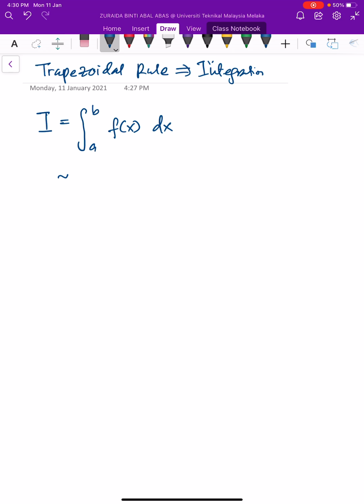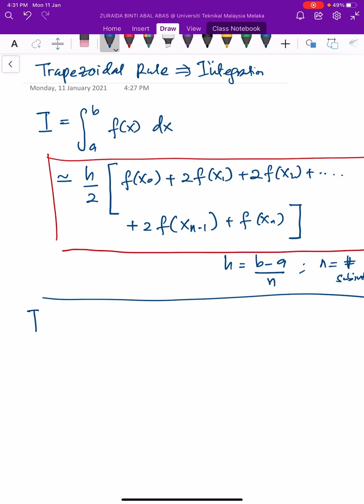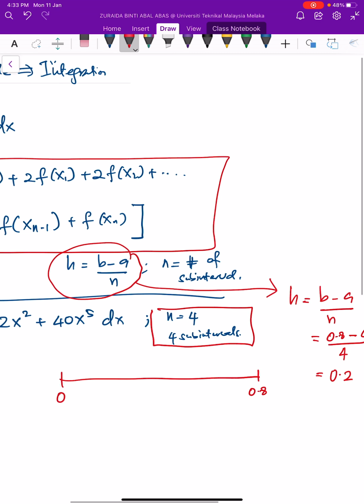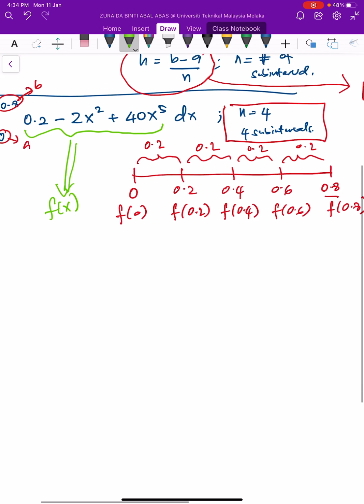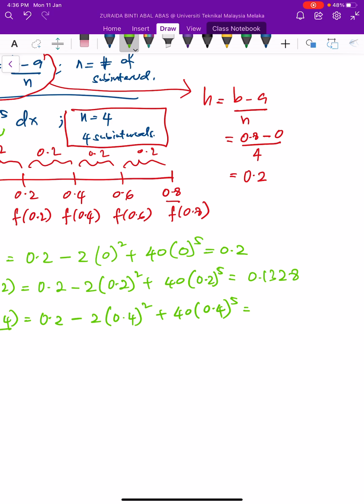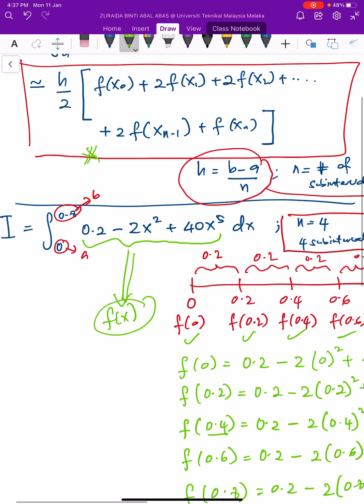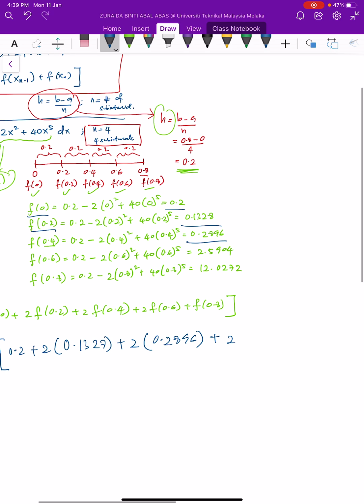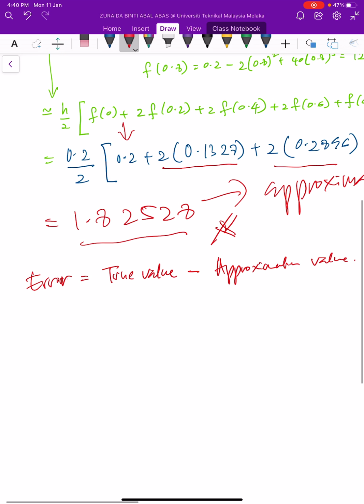12.1 Trapezoidal Rule